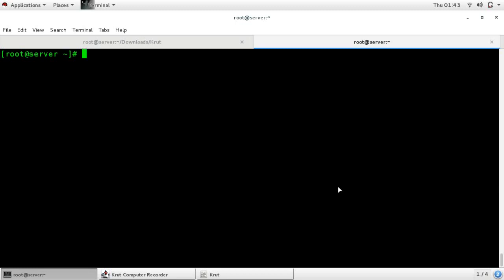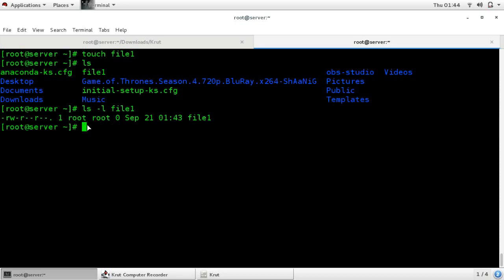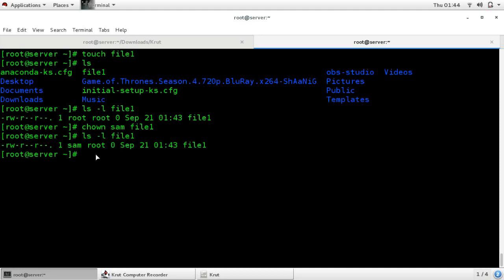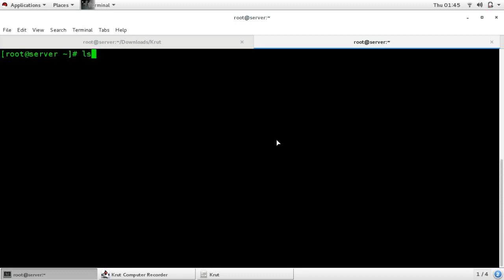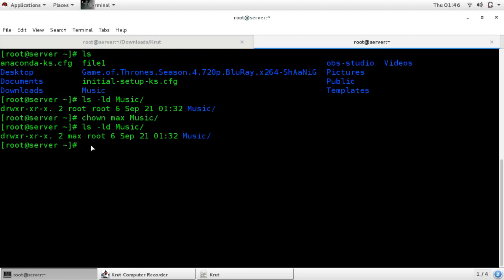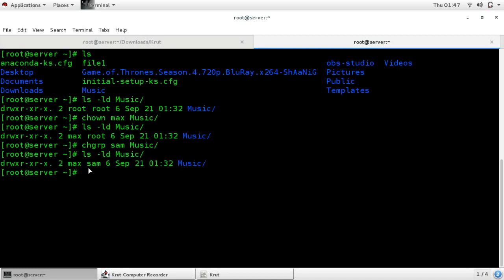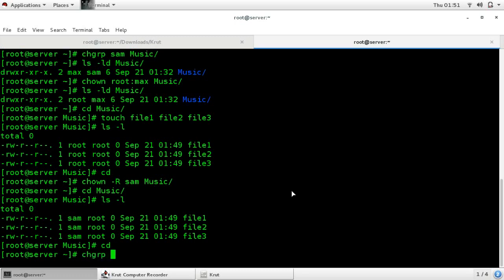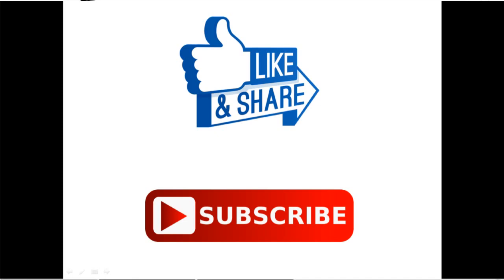9. Linux - Change owner and group owner of file and directory in linux using "chown"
9. Linux - Change owner and group owner of file and directory in linux using "chmod"